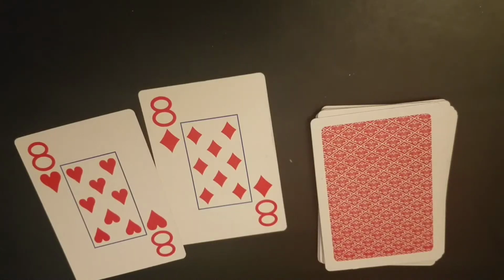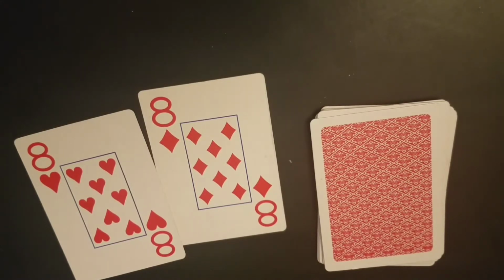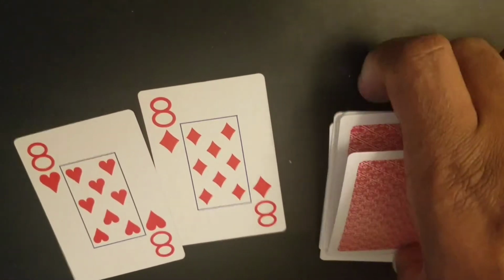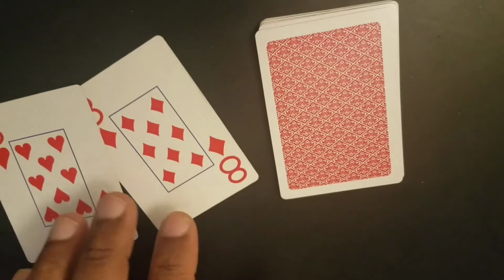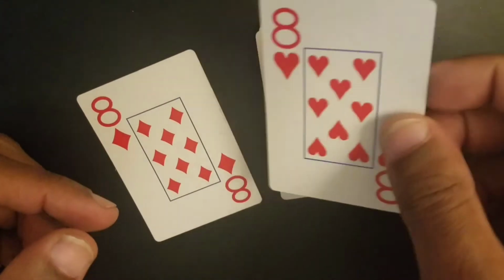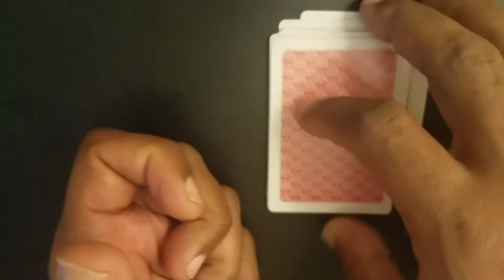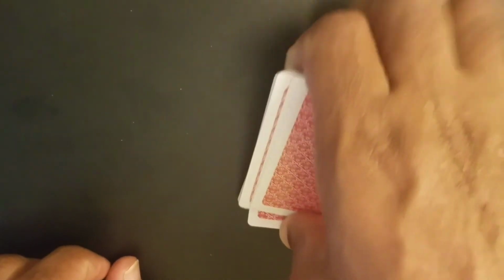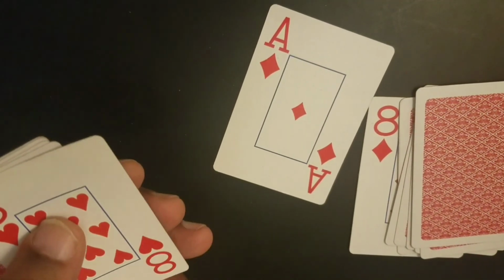2 Lucky Detectives Find Bottom of Unlucky Stack Bandit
2 Lucky Detectives Find Bottom of Unlucky Stack Bandit